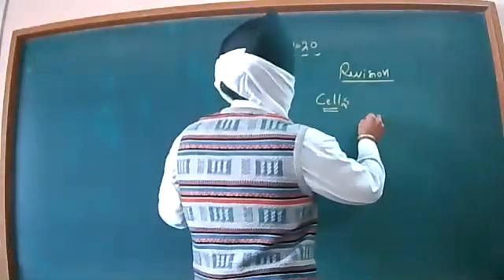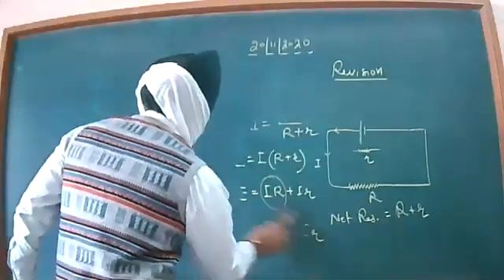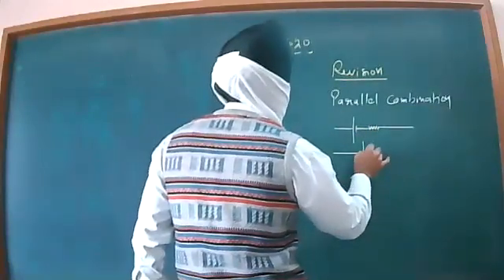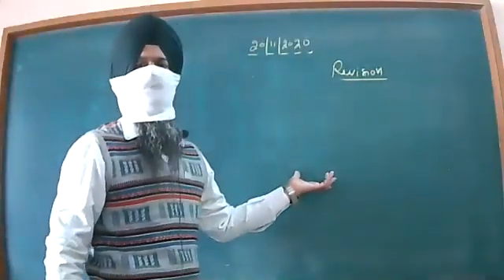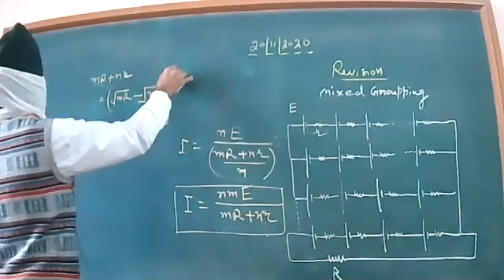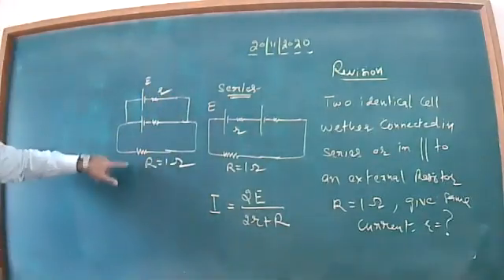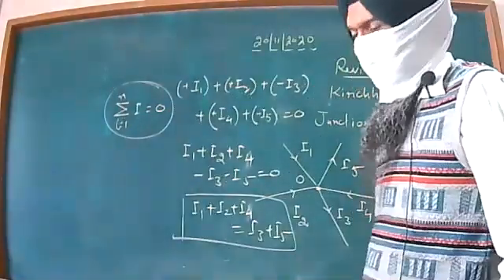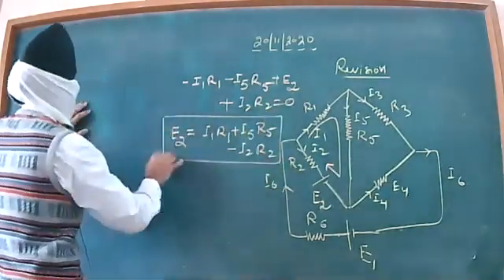20-11-20_Class XII_Physics